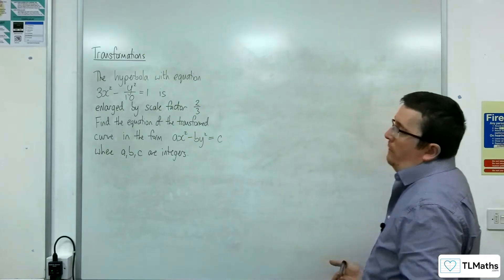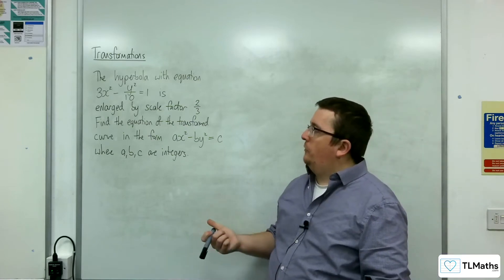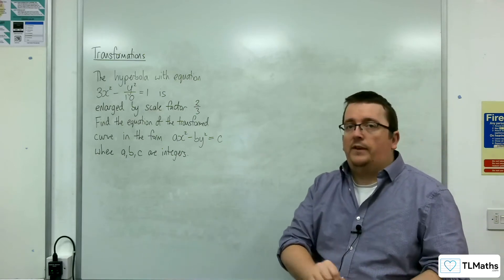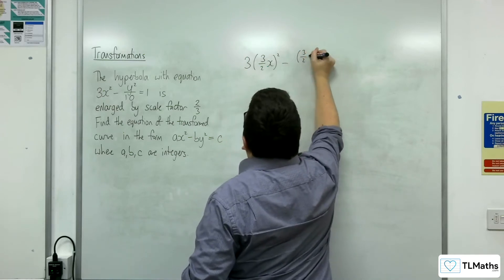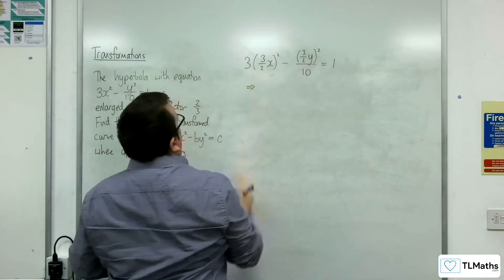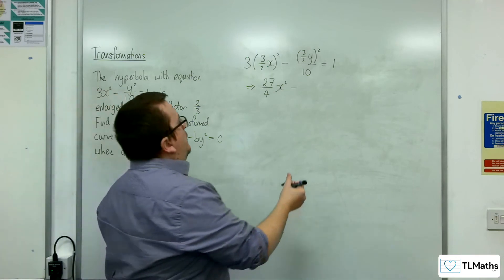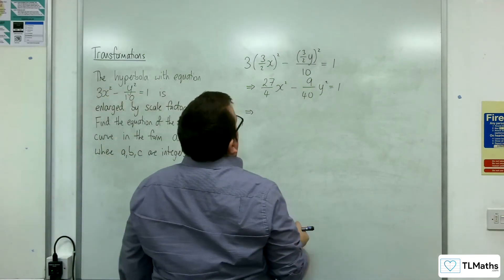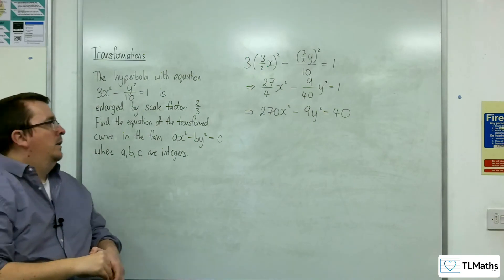AQA A-Level Further Maths D16-19 Transformations: Enlargement Problem 2